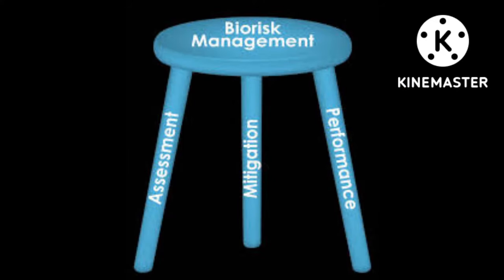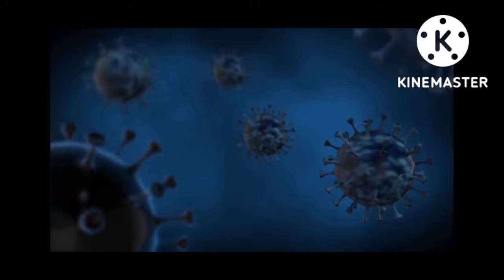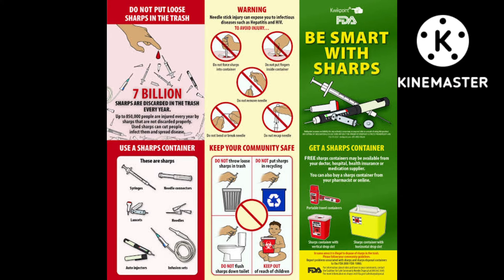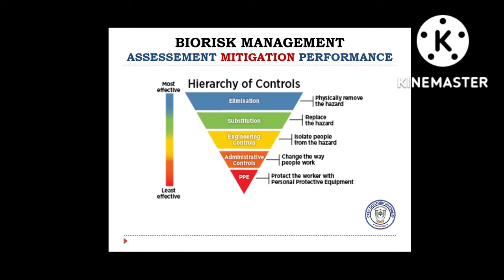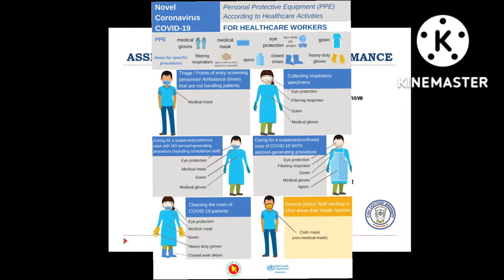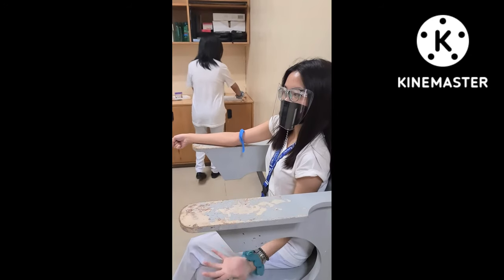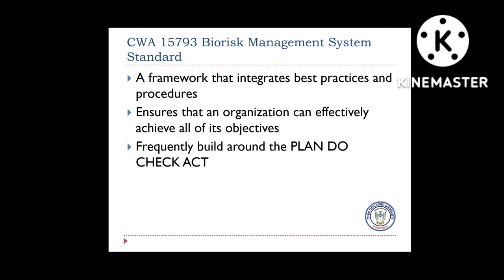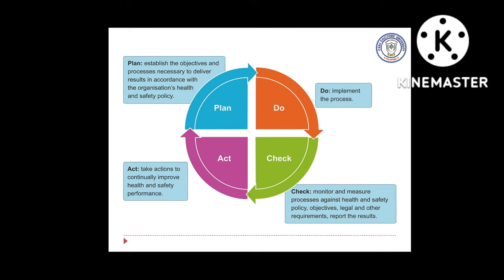Biorisk Management and the AMP Model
References:

✅️Principles of Medical Laboratory Science 1 by Benitez, P  et al
✅️Introduction to Medical Technology with Science, Technology and Society by Nava, M